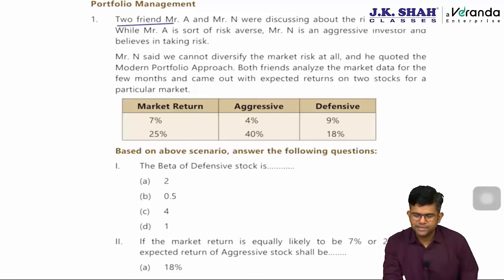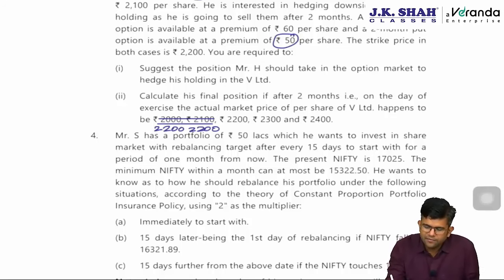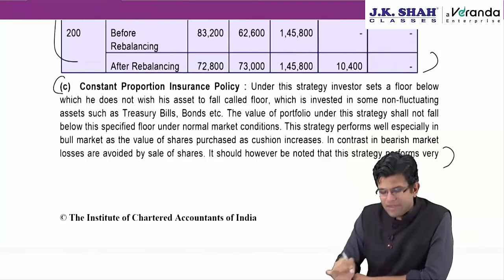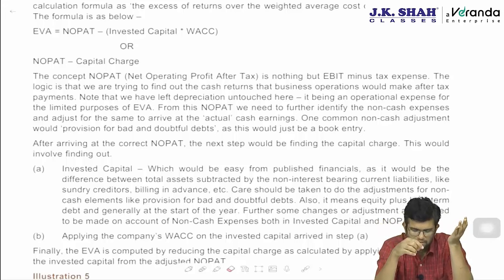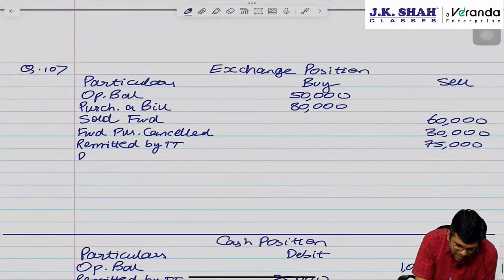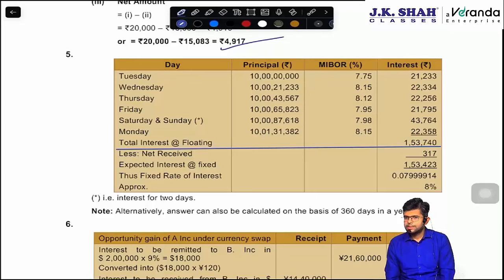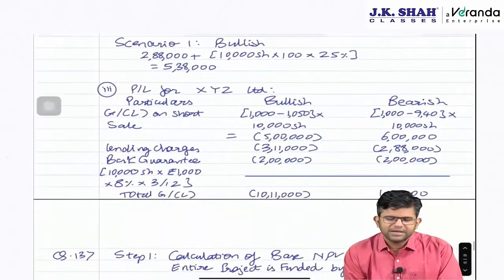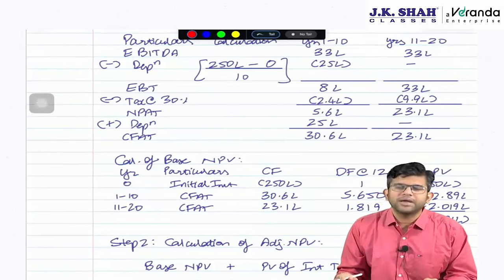CA Final | RTP Nov 24 | AFM | English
CA Final Nov 2024 - AFM RTP by Prof. Rahul Danait

Dear students,
This is the video for Adjusted Present Value Concept explanation of chapter - Capital Budgeting of FM. This is the video for the same.
Watch it at 1.5x speed to save time.
(Please note : It was temporarily removed from syllabus, but brought back in)